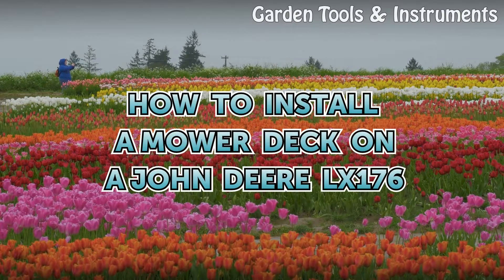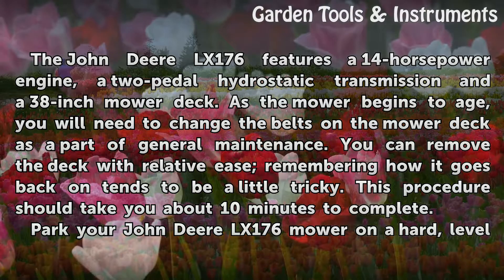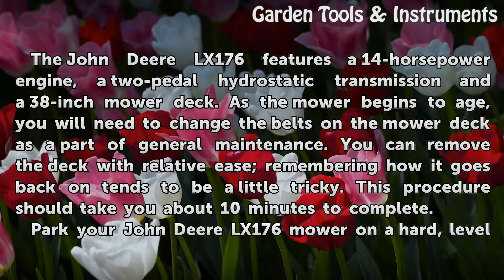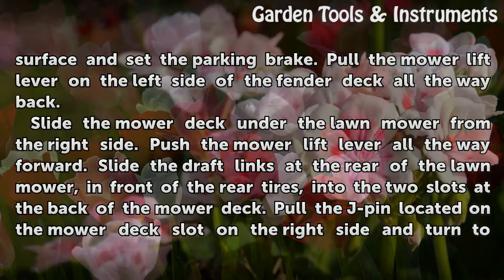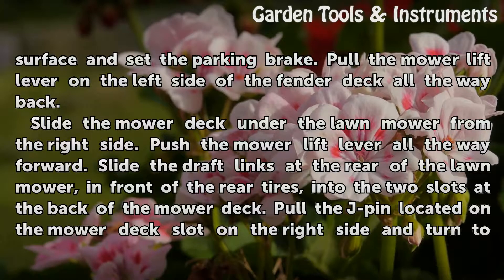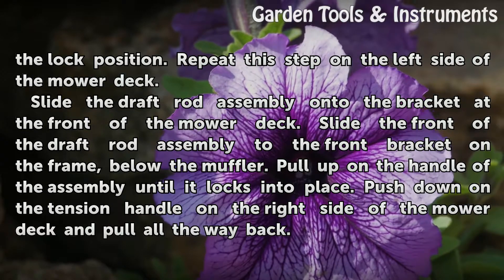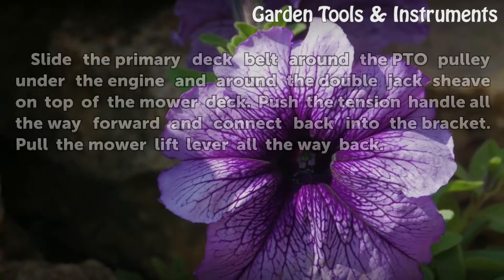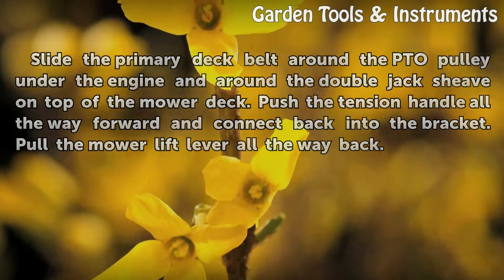How to Install a Mower Deck on a John Deere LX176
How to Install a Mower Deck on a John Deere LX176. The John Deere LX176 features a 14-horsepower engine, a two-pedal hydrostatic transmission and a 38-inch mower deck. As the mower begins to age, you will need to change the belts on the mower deck as a part of general maintenance. You can remove the deck with relative ease; remembering how it goes...